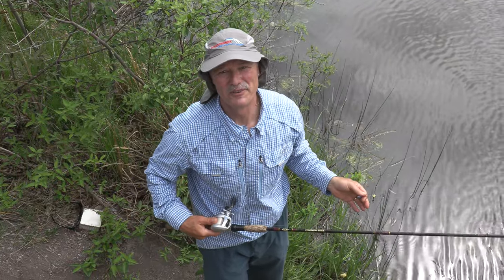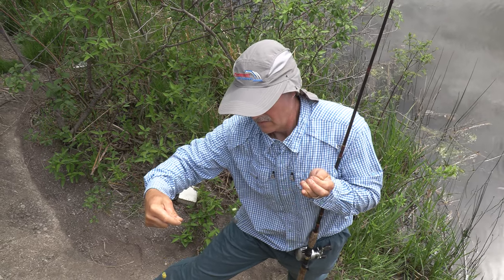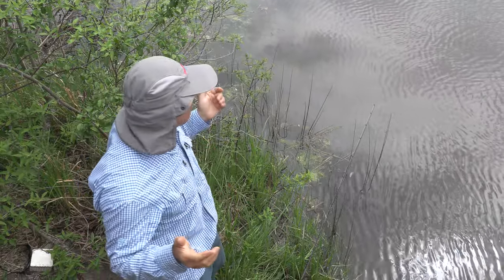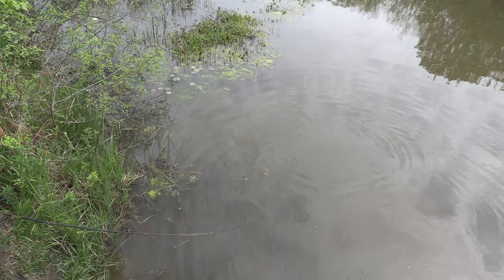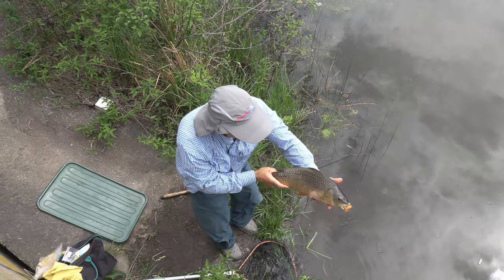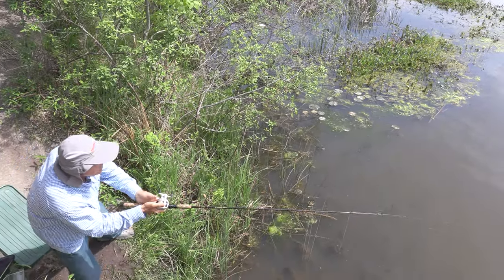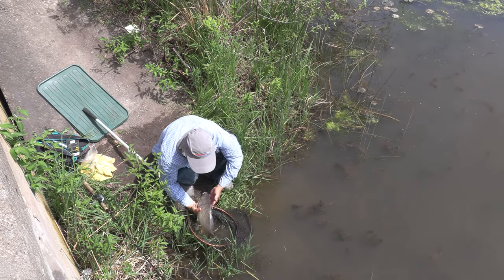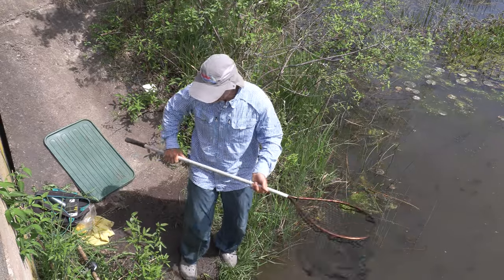Shore fishing for carp with corn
Today we're on the tiniest shoreline right by the road and we're baited up with corn fishing for common carp. A huge advantage is using a sliding sinker rig so the carp don't get spooked when they take the bait. Without a smooth sliding sinker, carp can feel the tension of the line when they take the bait and end up getting spooked and dropping it before you get a chance to set the hook.